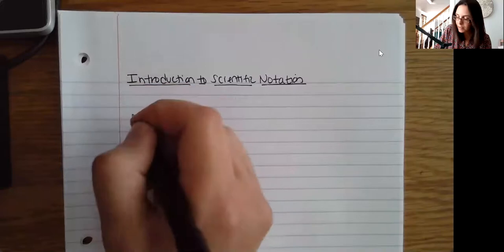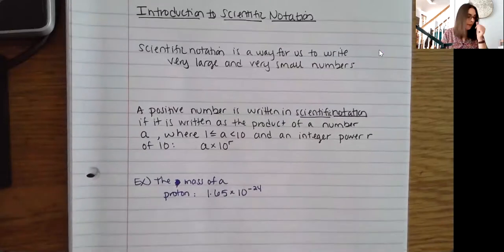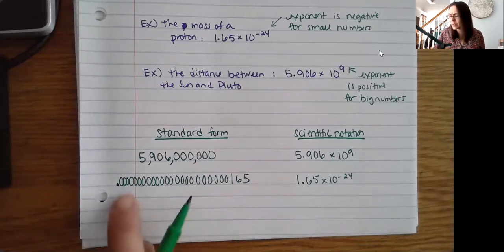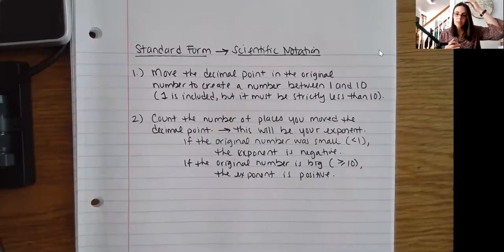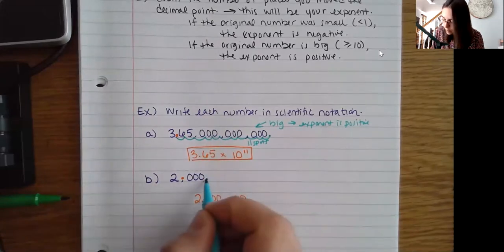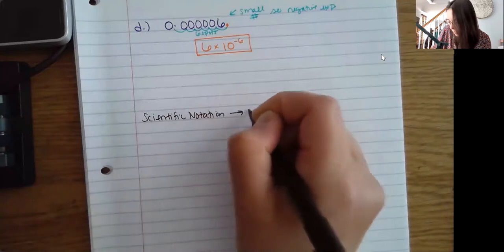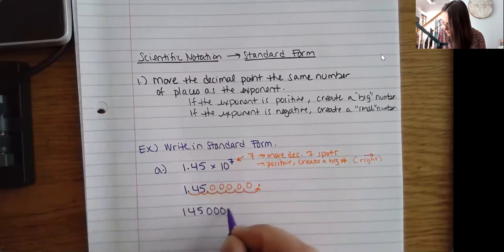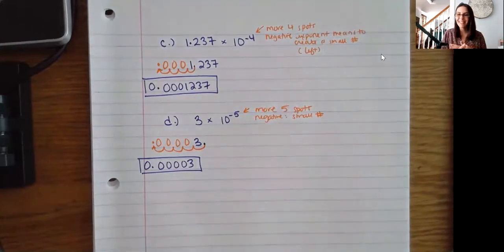MAT096 - Video 55 - Introduction to Scientific Notation